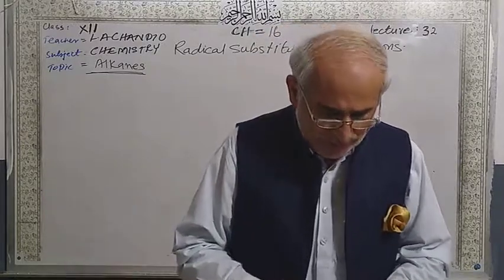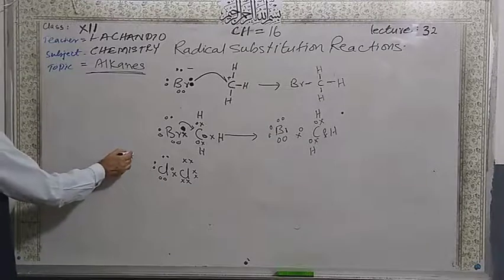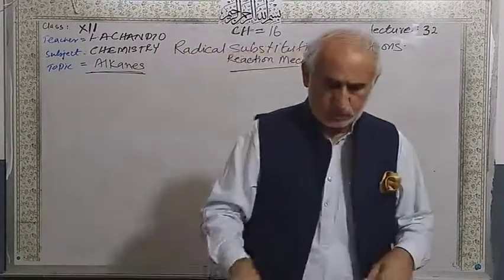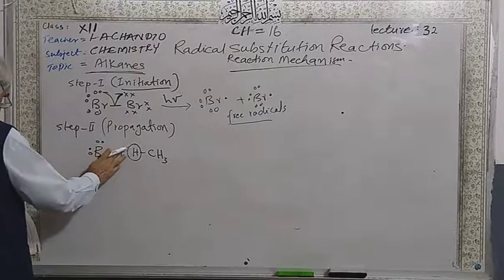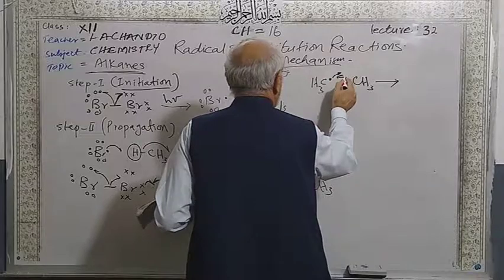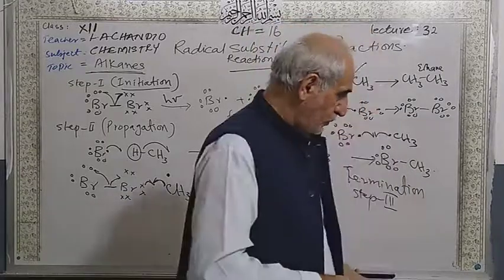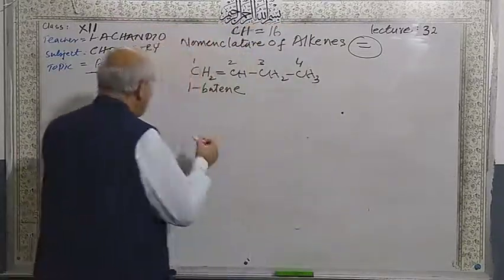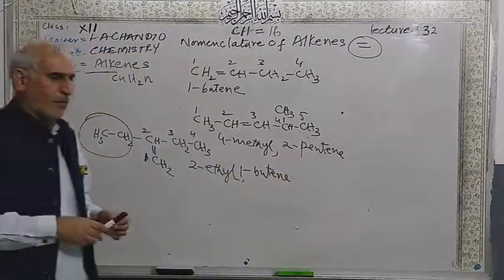Grade 12 Chemistry 32